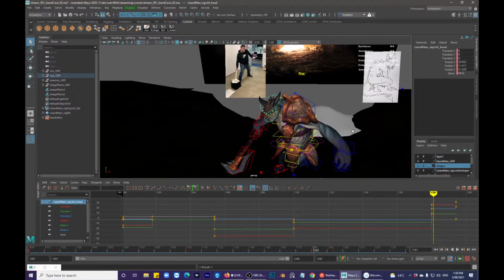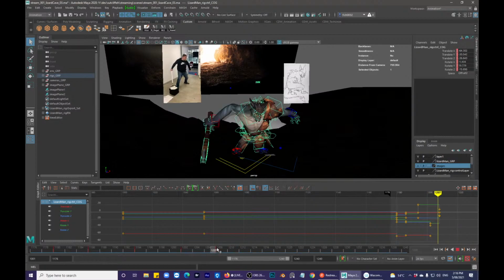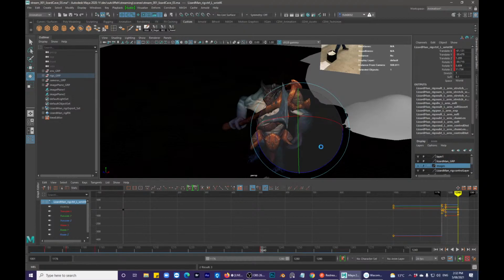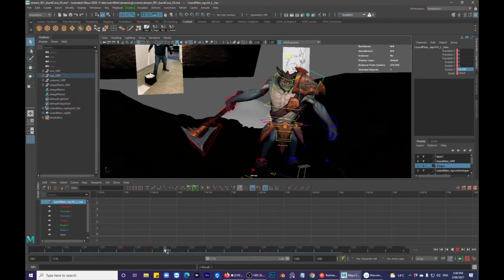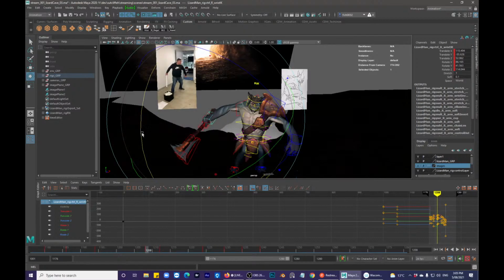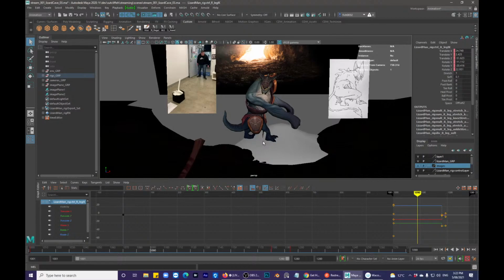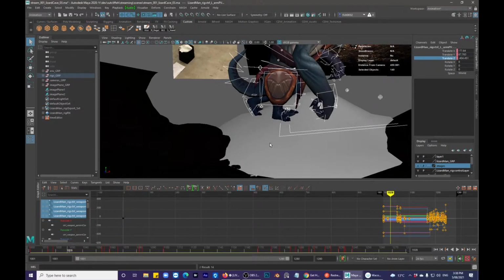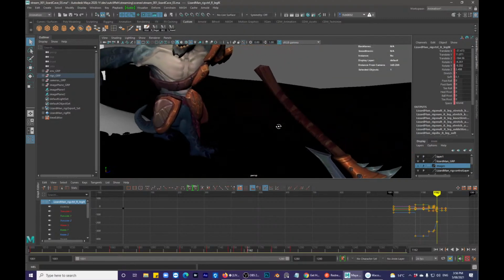The CDW Art Stream with Harrison Sutcliffe (3D Animation) Pt. 2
Harrison Sutcliffe of CDW Animation demonstrates his creative process for creating a 3D animated shot Maya.